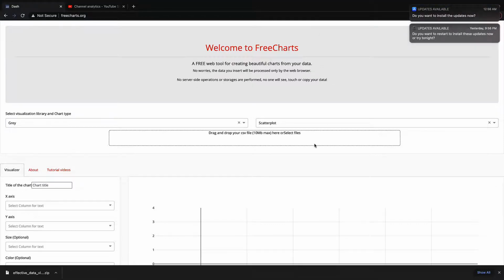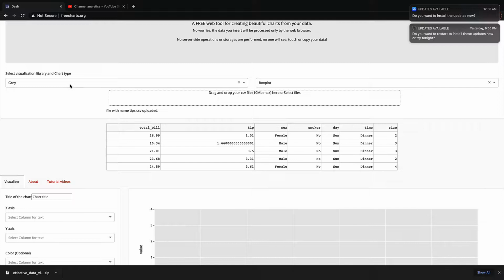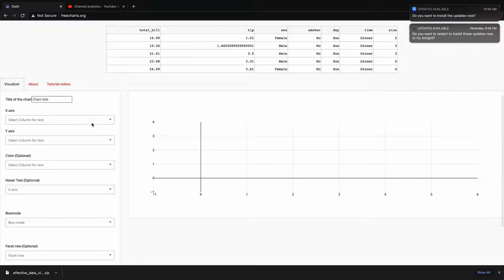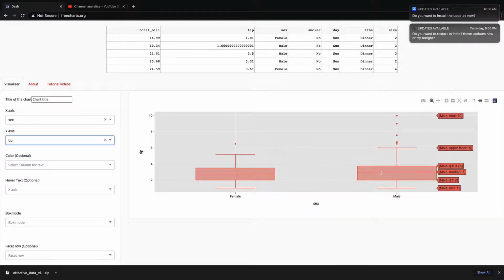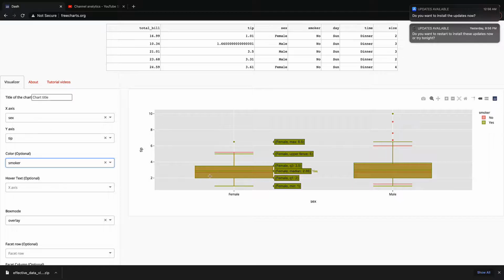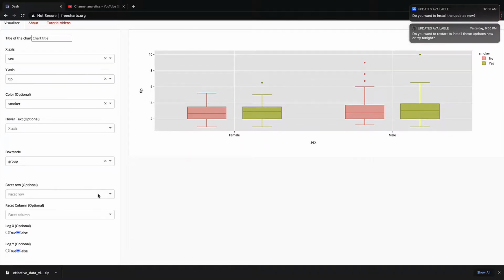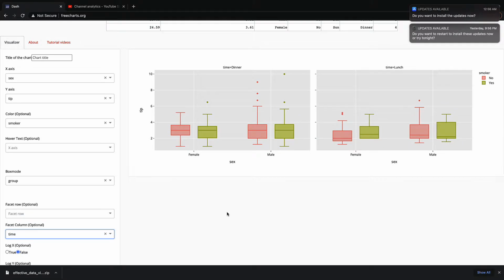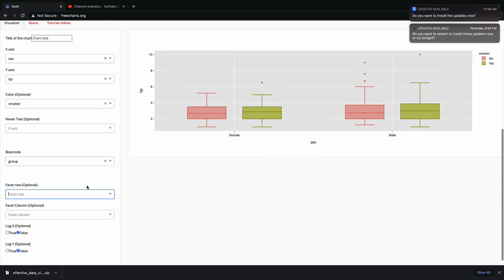How to create boxplots using FreeCharts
In this video, I take you through the process of making Boxplots using the FreeCharts app which I developed as a weekend project.